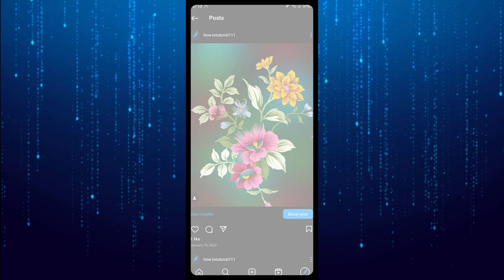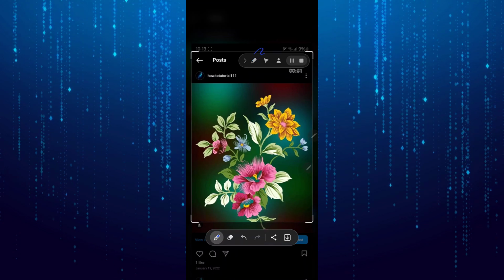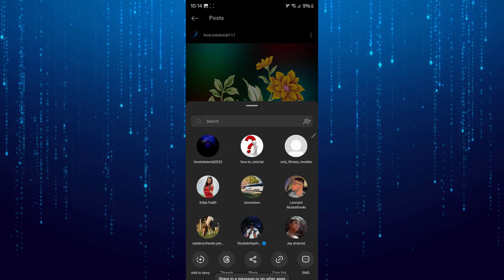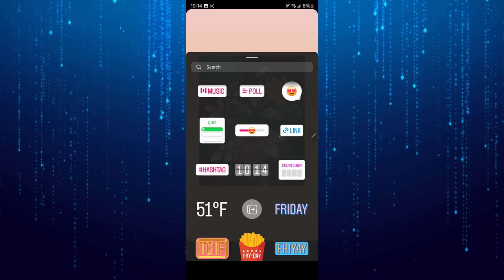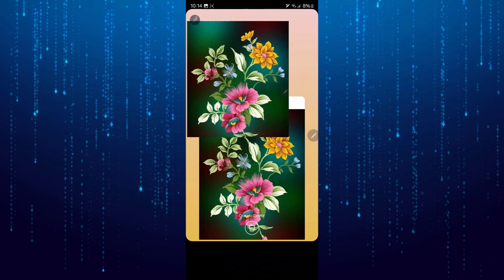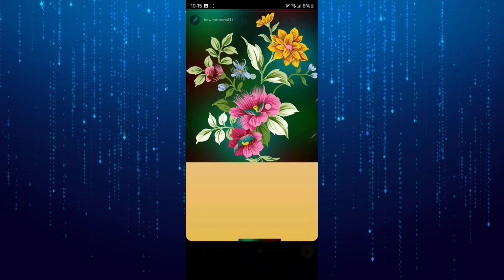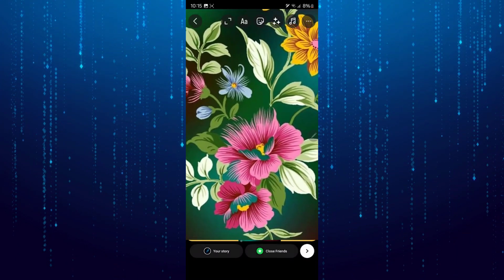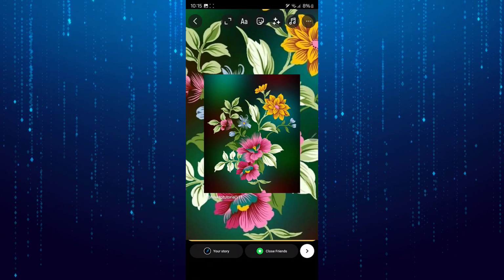How To Add Background Photo When Sharing A Post To Your Instagram Stories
In this video tutorial i will show you how you can add a custom background to your Instagram stories.